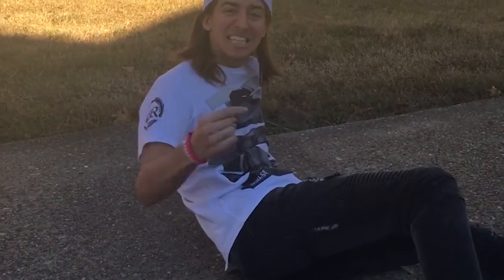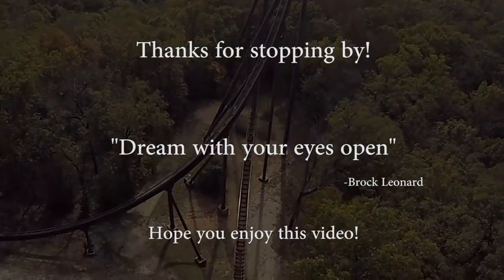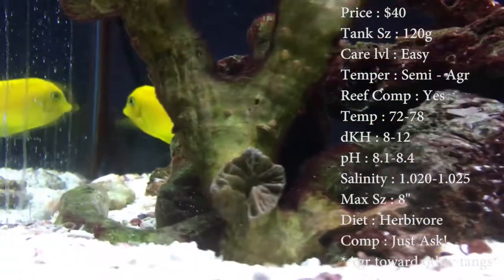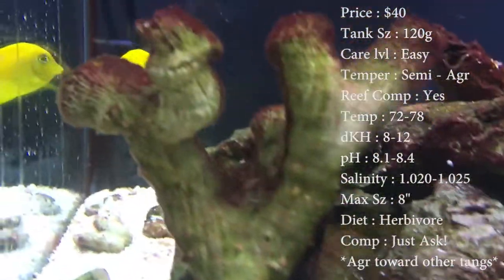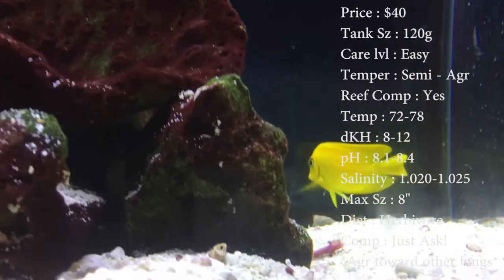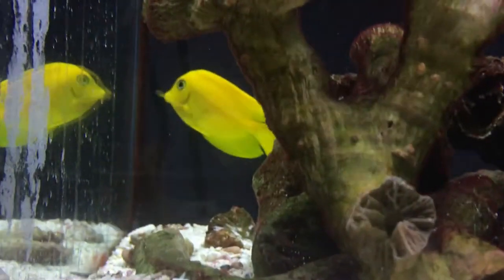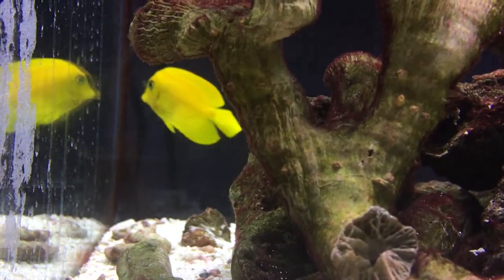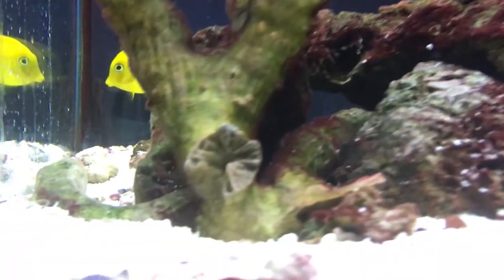All About The Mimic Tang or Philippine Tang or Mimic Lemon Peel Tang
The fish that mimics the lemon peel angelfish! Super pretty fish, really shy in front of the camera but a great fish to get for your  reef tank!